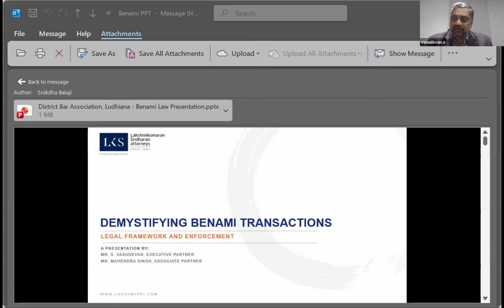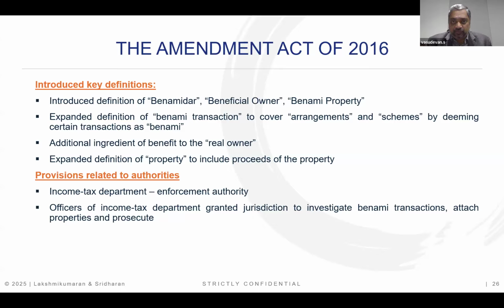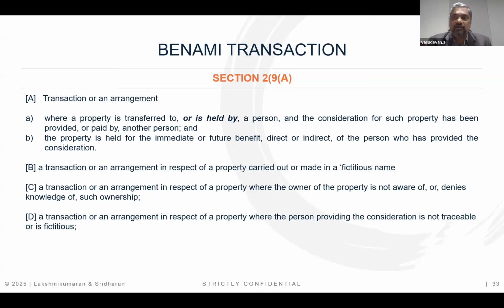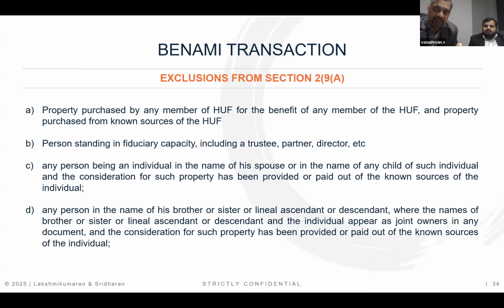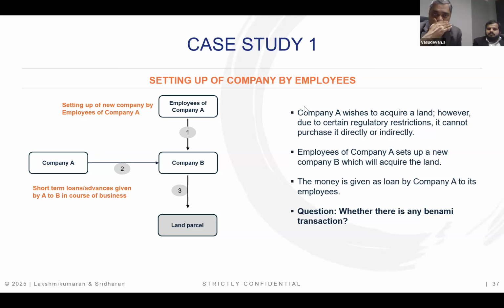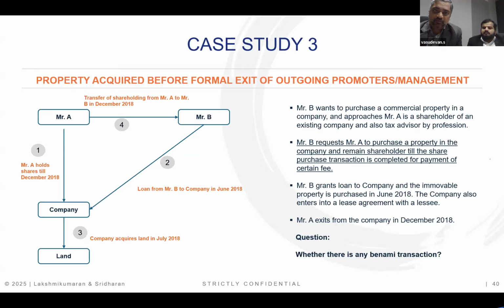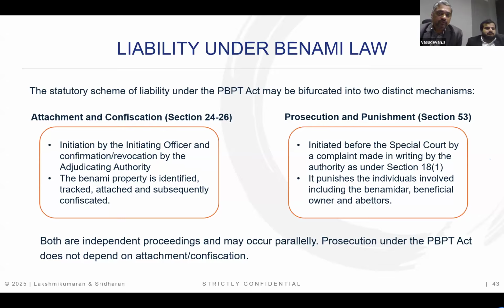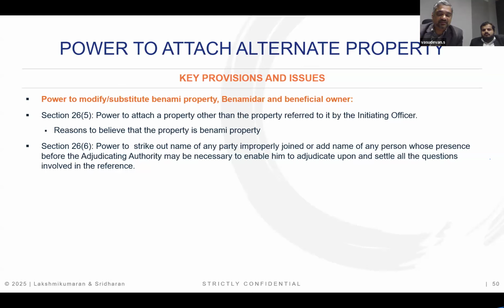Prohibition of Benami Property Transactions Act, 1988 by Mr S Vasudevan